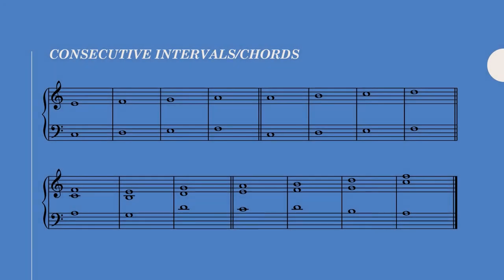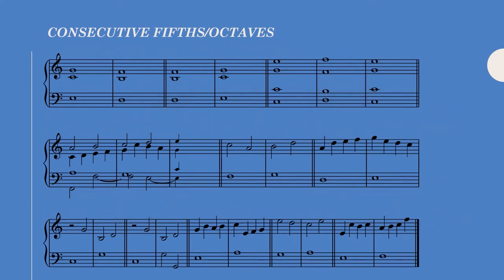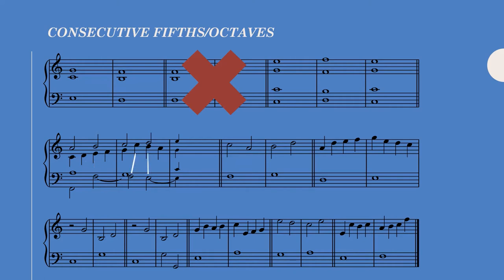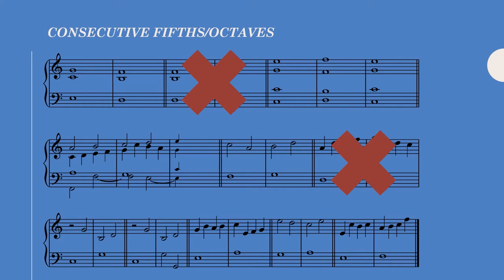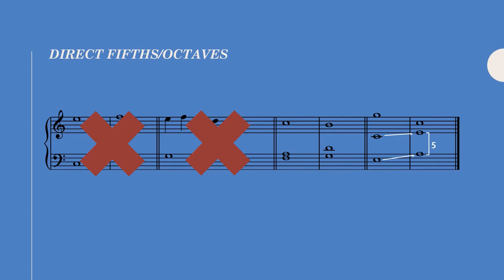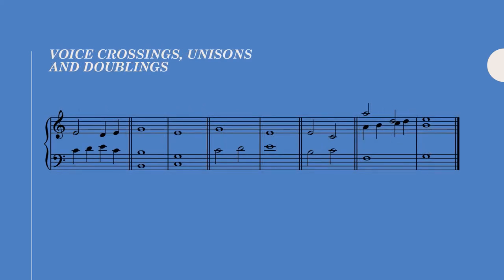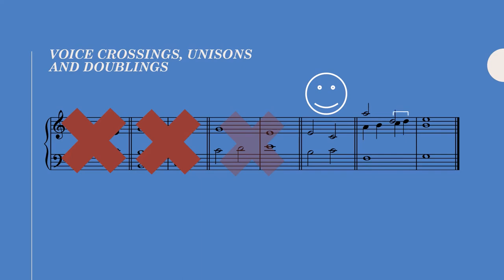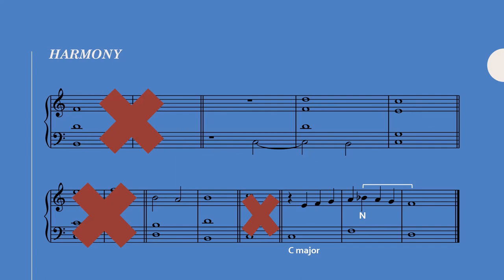General Rules of Counterpoint Part 1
*Error in the video at the voice crossing and unison section (8:16ish) at bar 6: D-C should be the soprano, not E-C*

A video covering the general harmonic rules of counterpoint based off Noel-Gallon and Marcel Bitsch's treatise.